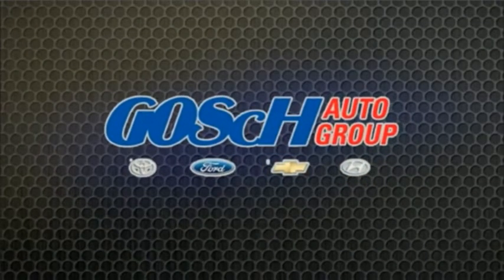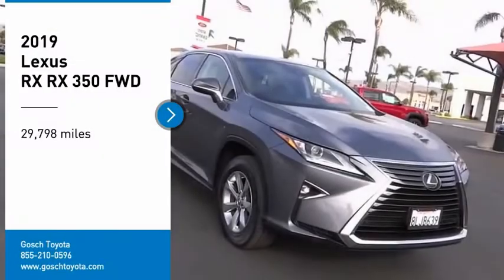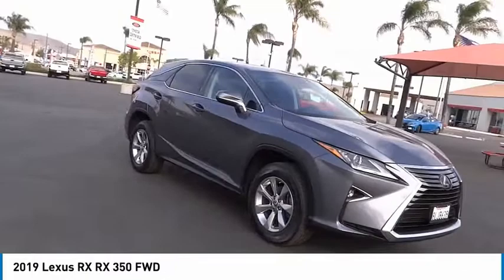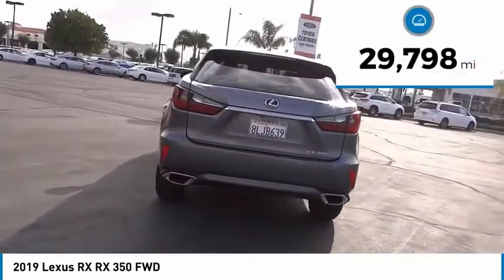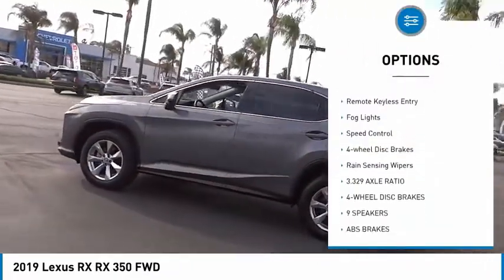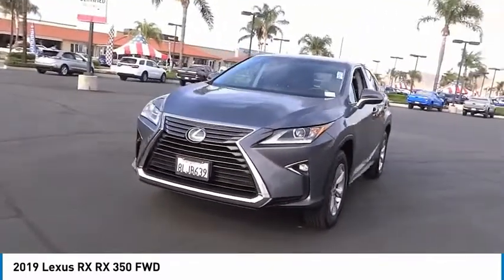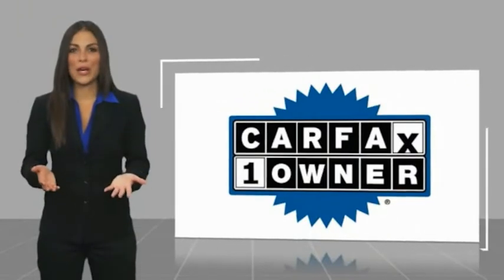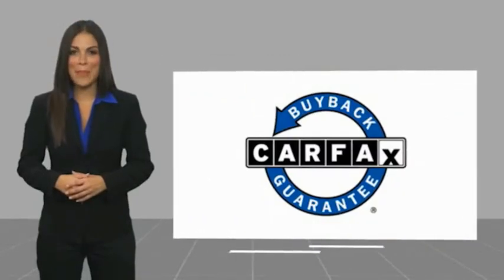2019 Lexus RX HEMET BEAUMONT MENIFEE PERRIS LAKE ELSINORE MURRIETA 126954B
2019 Lexus RX RX 350 FWD

Gosch Toyota
350 Carriage Circle

GOSCH AUTO GROUP PROUDLY SERVING HEMET, BEAUMONT, MENIFEE, PERRIS, LAKE ELSINORE, MURRIETA, AND SURROUNDING SOUTHERN CALIFORNIA LOCATIONS. THIS GRAY 2019 Lexus RX IS EQUIPPED WITH A Engine: 3.5L V6 DOHC 24-Valve VVT-i, AUTOMATIC TRANSMISSION, AND RECEIVES AN ESTIMATED 20 City/28 Hwy MPG. 2019 Lexus RX RX 350 FWD Stock #: 8-126954B | VIN: 2T2ZZMCA1KC137056 | 2019 Lexus RX RX 350 FWD ALLOY WHEELS TRACTION CONTROL AIR CONDITIONING Gosch Toyota Scion